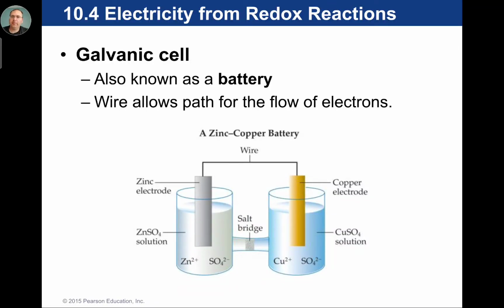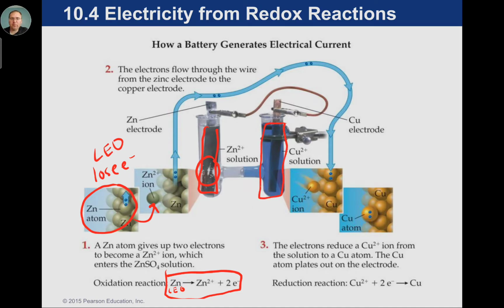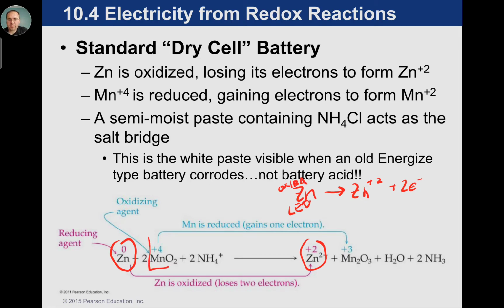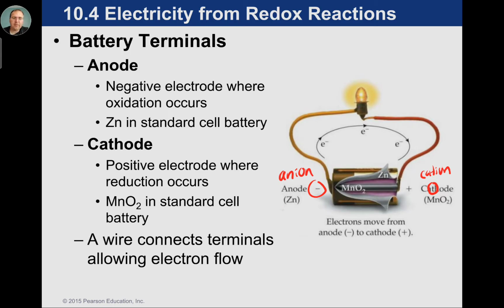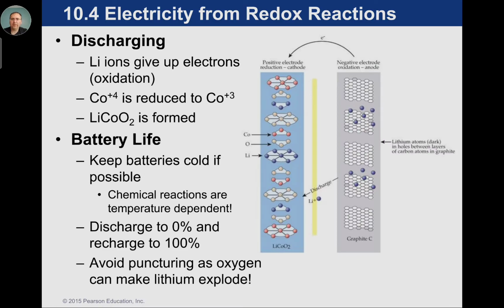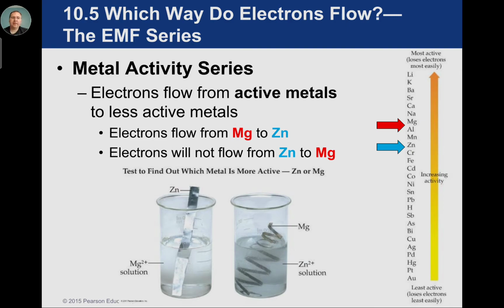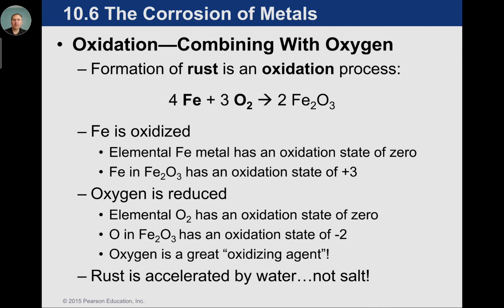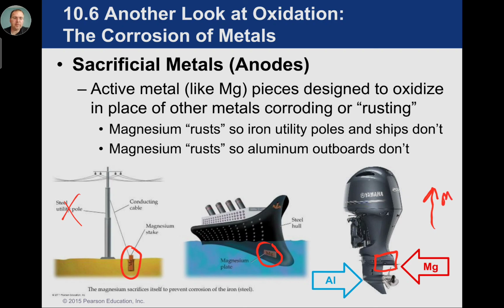Week 12: Chapter 10: Batteries, Corrosion, the Activity Series, and Sacrificial Metals